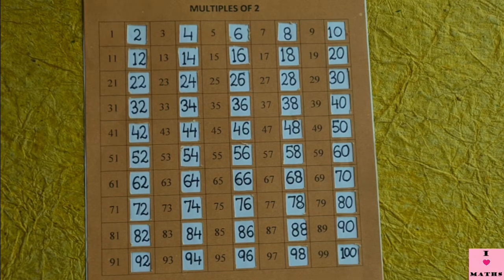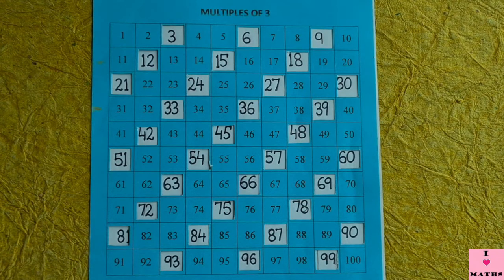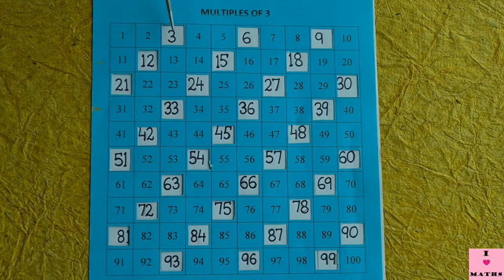Maths Class 5 Lesson 6 Lecture 20 Lowest Common Multiple Activity CBSE Math Magic Monica Chadha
This video covers Maths Class 5 Lesson 6 Lecture 20 Lowest Common Multiple Activity from CBSE book Math Magic